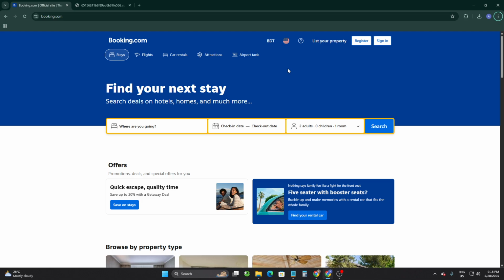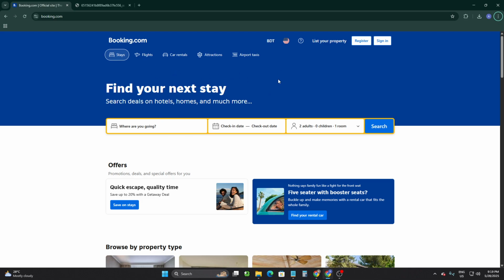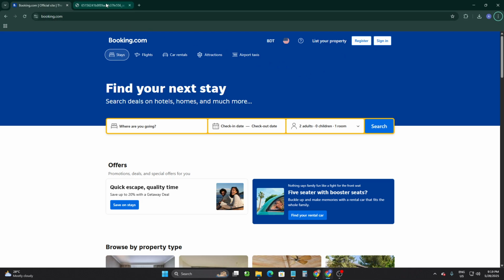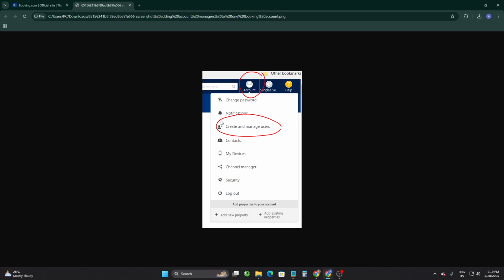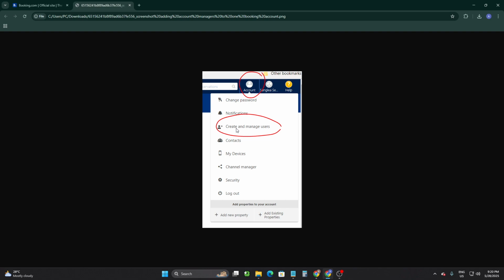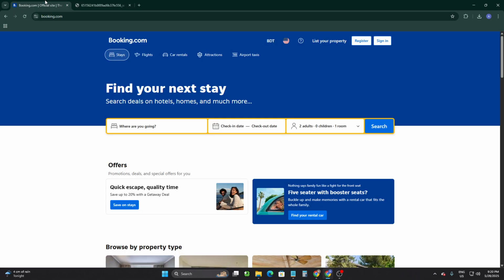HOW TO ADD A CO HOST ON BOOKING COM 2025! FULL GUIDE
In this video, we walk you through how to add a co-host on Booking.com in 2025 with a simple, step-by-step guide. Whether you’re managing multiple properties or just need help with guest communication, this tutorial covers everything you need to know.